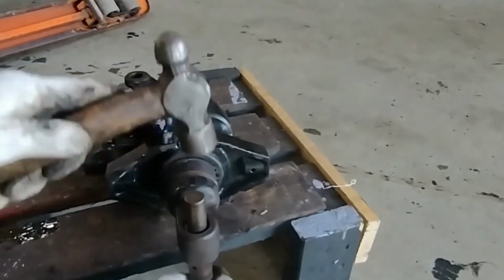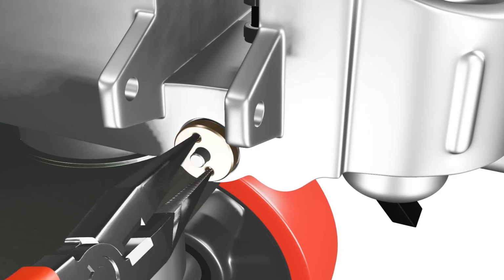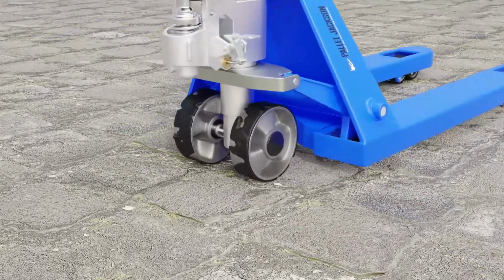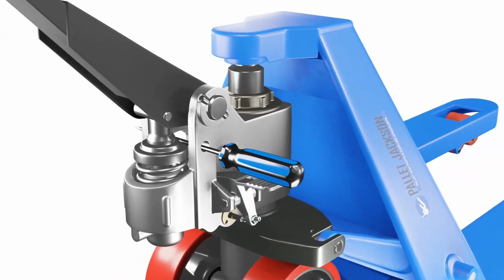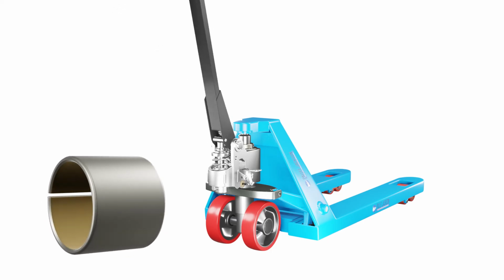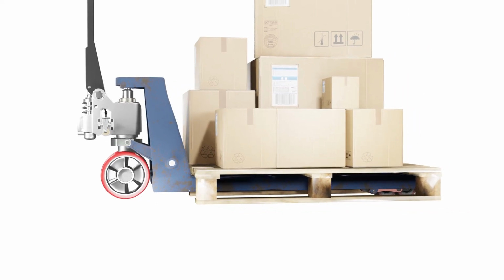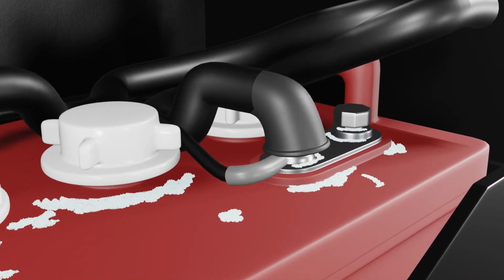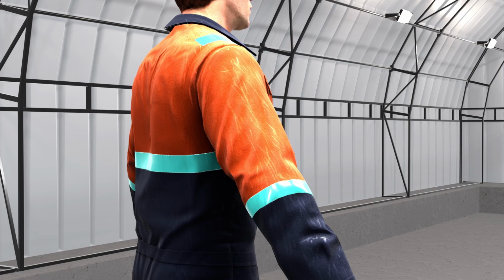Pallet Jack Repair | How to Repair a Pallet Jack | Electric Pallet Jack Repair | Step-by-Step Guide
Welcome to our comprehensive guide on Pallet Jack Repair! You’ll get basic to advanced knowledge about how to repair a pallet jack. In this detailed video, we'll walk you through common issues that pallet jacks face and provide a step-by-step repair guide to help you troubleshoot and fix them. We’ll also discuss the power issues for the electric pallet jack repair.

⏰ Timestamps:

0:00 - 0:21: Introduction
0:22 - 2:18: 1. Pallet Jack Won't Stay Up
2:19 - 2:49: 2. Hydraulic Pump Not Holding Pressure Or Leaks Down
2:50 - 3:48: 3. Worn or Damaged Wheels
3:49 - 5:49: 4. Handle Difficult to Pump or Lower
5:50 - 6:49: 5. Misalignment Issues
6:50 - 7:13: 6. Worn or Damaged Forks
7:14 - 7:38: 7. Inoperative Brakes
7:39 - 8:10: 8. Uneven Lifting or Load Tilting
8:11 - 8:47: 9. Power Issues for Electric Pallet Jacks
8:48 - 9:32: How Pallet Jackson Can Help You?
9:33 - 10:20: Conclusion

Introduction:
Let's kick things off with a brief introduction to the importance of maintaining your pallet jacks. A malfunctioning pallet jack can slow down operations and lead to costly downtimes. By learning to identify and fix common issues, you'll not only save time and money but also ensure the smooth functioning of your equipment.

Common Issues With Pallet Jacks and Their Step-by-Step Repair Guide:

1. Pallet Jack Won't Stay Up:
Discover the reasons behind a pallet jack failing to lift and learn a systematic approach to diagnose and repair this issue efficiently. From checking hydraulic fluid levels to inspecting the release valve, we've got you covered.

2. Hydraulic Pump Not Holding Pressure Or Leaks Down:
Explore the steps to address hydraulic pump issues, including identifying leaks, checking seals, and maintaining proper pressure. A well-functioning hydraulic system is crucial for the effective performance of your pallet jack.

3. Worn or Damaged Wheels:
Wheels play a vital role in the mobility of pallet jacks. Learn how to inspect and replace worn or damaged wheels, ensuring smooth and effortless movement in your warehouse.

4. Handle Difficult to Pump or Lower:
A problematic handle can significantly impact the ease of use. We'll guide you through troubleshooting and fixing handle-related issues, from checking the pump handle to examining the release valve.

5. Misalignment Issues:
Misalignment can lead to operational inefficiencies and safety concerns. Follow our step-by-step guide to identify and correct misalignment problems, ensuring your pallet jack moves in a straight line.

6. Worn or Damaged Forks:
Damaged forks compromise the integrity of your pallet jack. Discover how to assess fork condition, identify issues, and safely replace damaged forks to maintain optimal performance.

7. Inoperative Brakes:
Brakes are a critical safety feature. If your pallet jack's brakes aren't functioning correctly, it's a serious concern. Learn how to troubleshoot and repair brake issues, ensuring the safety of both your operators and the loads they handle.

8. Uneven Lifting or Load Tilting:
Uneven lifting or load tilting can lead to accidents and damage to goods. Dive into our guide to diagnose and fix issues causing uneven lifting, ensuring stable and secure handling of loads.

9. Power Issues for Electric Pallet Jacks:
Electric pallet jacks come with their unique set of challenges. Explore troubleshooting steps for power-related issues, including battery problems, electrical connections, and motor concerns.

Conclusion:
In conclusion, maintaining your pallet jacks is not only a cost-effective approach but also a safety imperative. By following our step-by-step repair guide, you'll be equipped to tackle common issues and ensure the longevity and efficiency of your pallet jacks. Don't let equipment malfunctions slow you down – empower yourself with the skills to keep your operations running smoothly.

How Pallet Jackson Can Help You?
No repair is complete without the right parts. If you want to source the right pallet jack parts for your repair needs. Pallet Jackson stand right behind you.